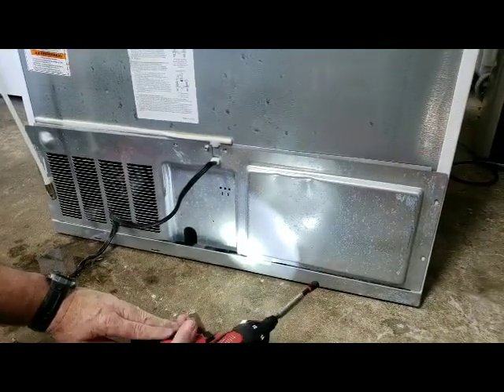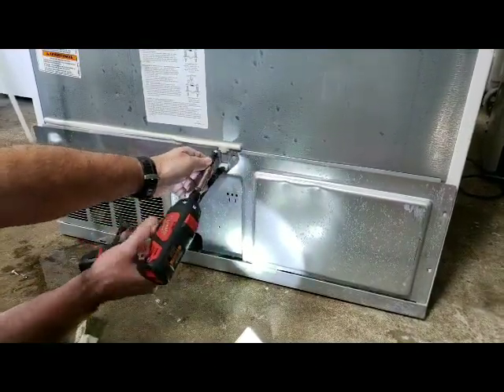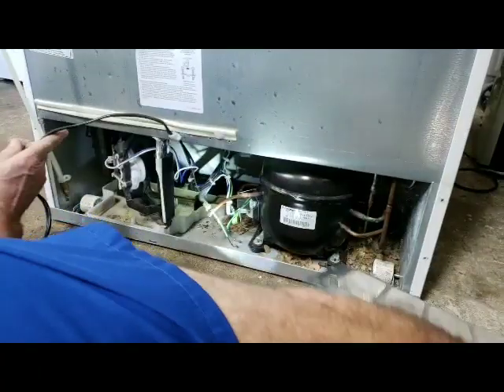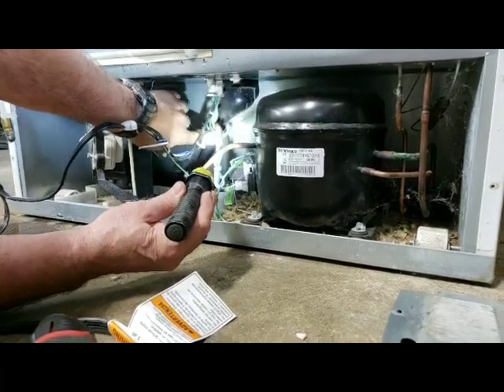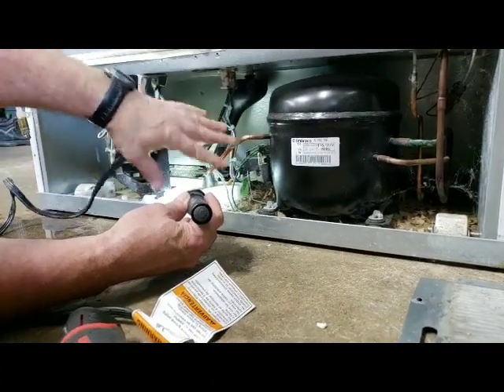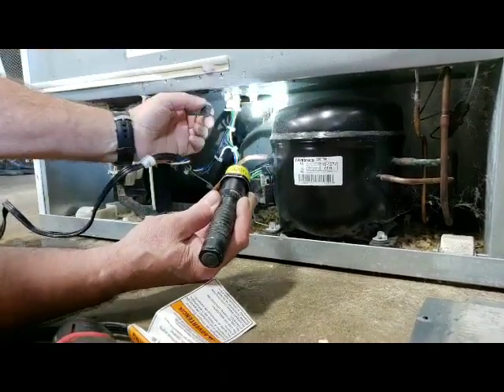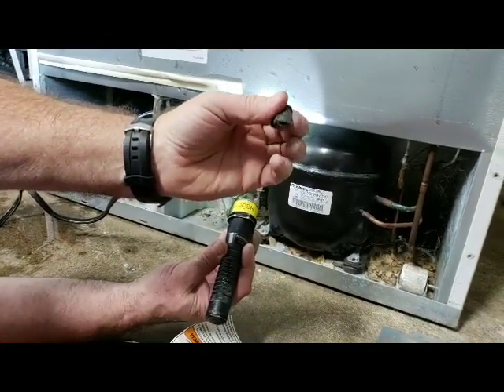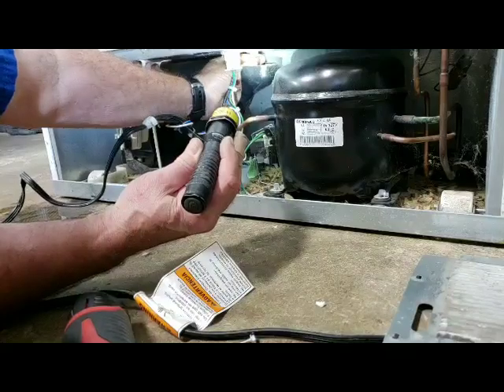Ice jam in bottom-freezer refrigerator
Ice jam building up in your bottom-freezer refrigerator? Here is a DIY fix!